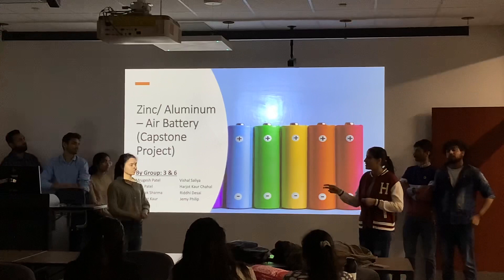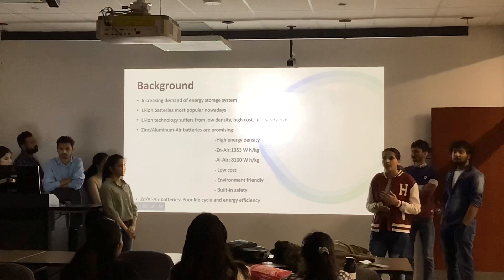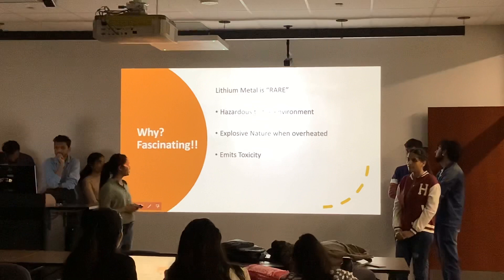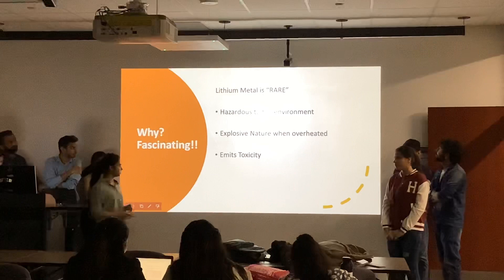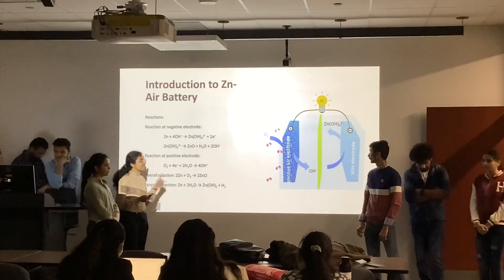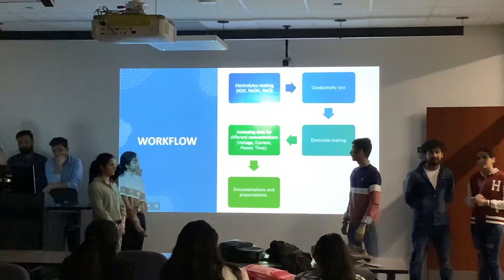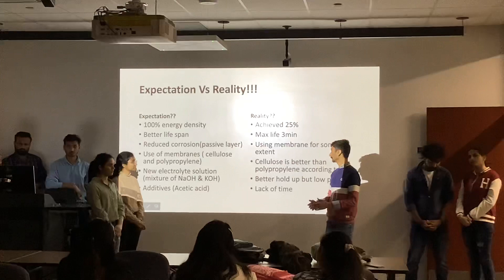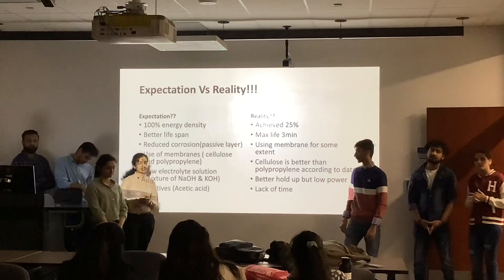W23 Capstone Group 3&6. Metal Air battery Part 1